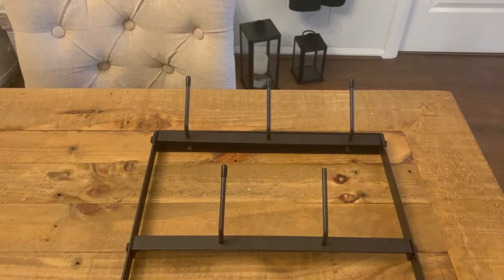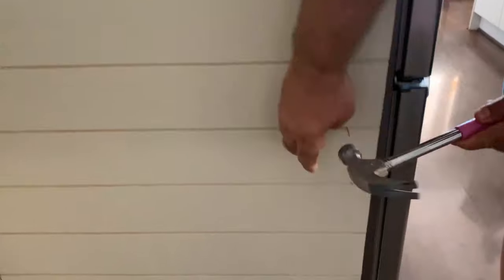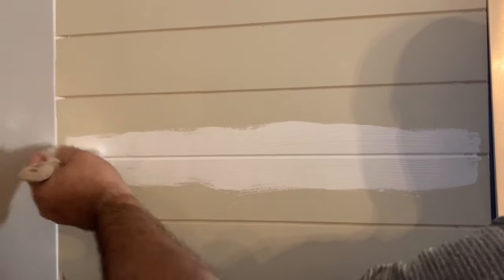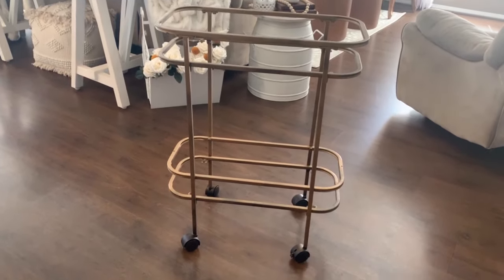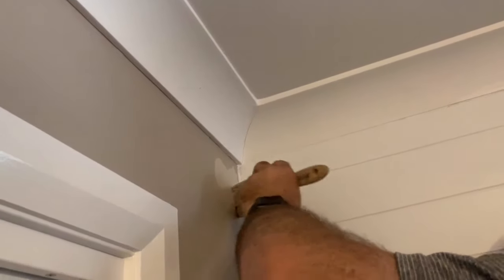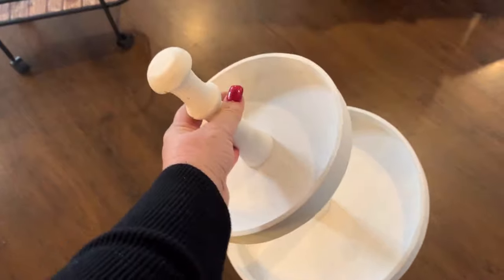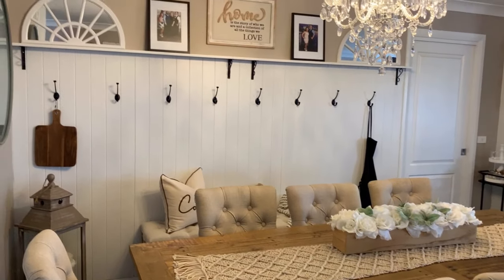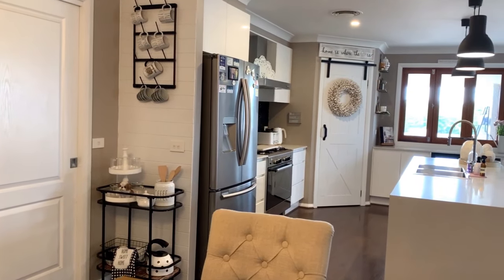COZY COFFEE BAR DECOR | DIY SHIPLAP WALL | DECORATE WITH ME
COZY COFFEE BAR  DECOR  | DIY SHIPLAP WALL

HI EVERYONE

IN TODAYS VIDEO I AM DOING A DIY COFFEE BAR ABD SHIPLAP WALL

Love Chelle
xoxo

 my leopard print mug is here